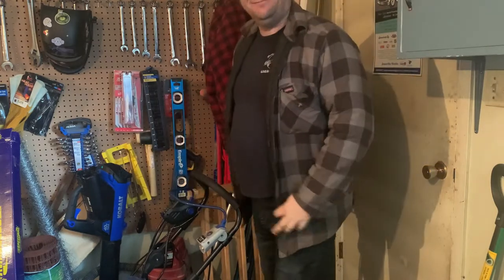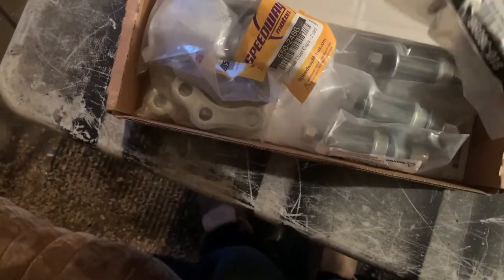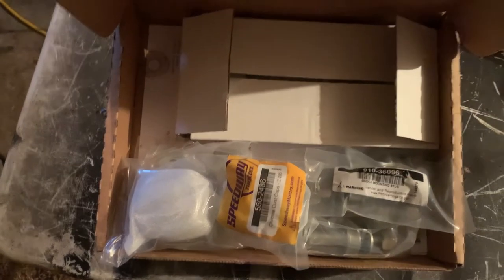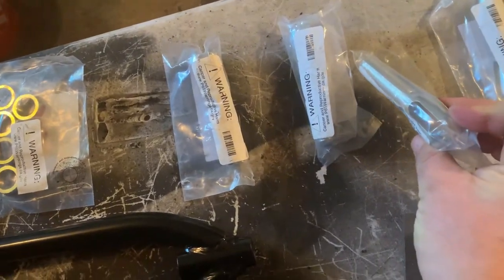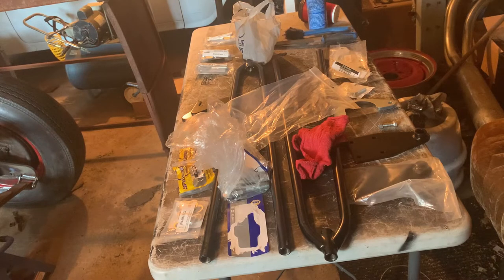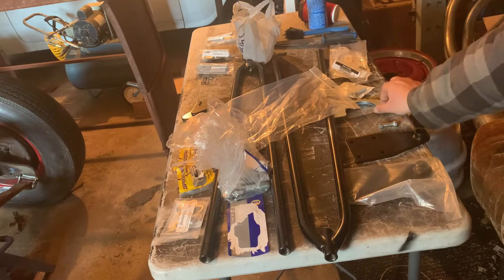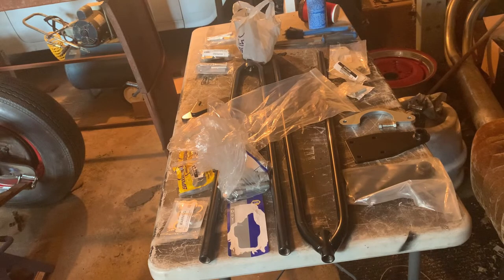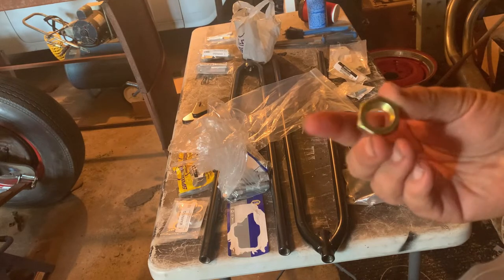T Bucket Traditional Late 50s Hot Rod Build Part 27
Assembling the rear suspension hairpins